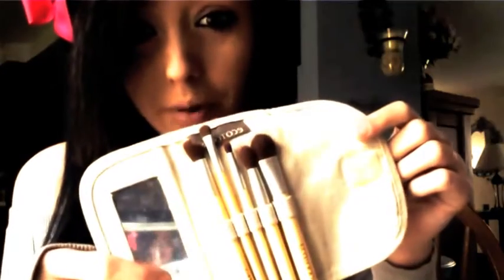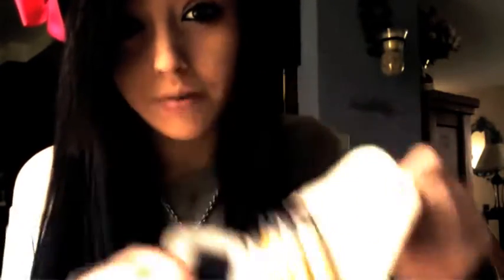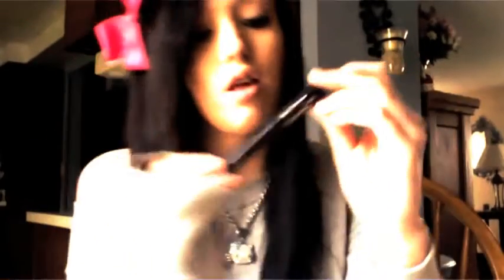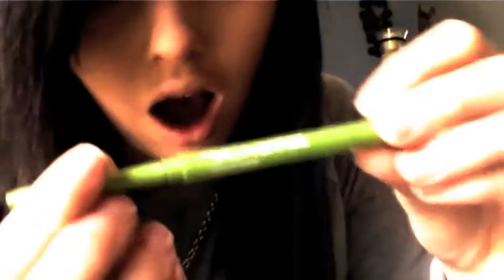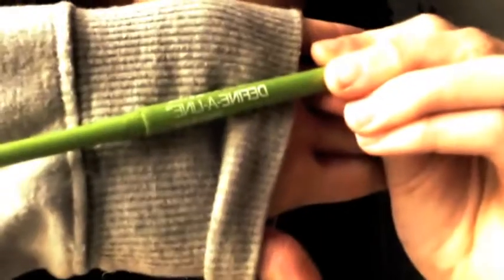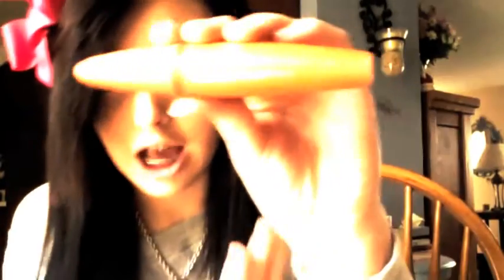Whats in my makeup bag?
all the makeup + tools.